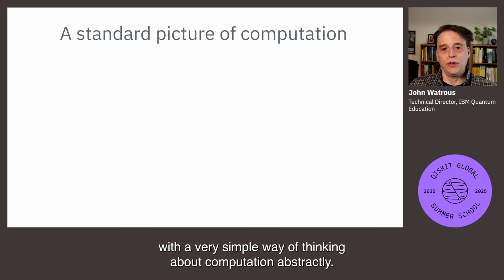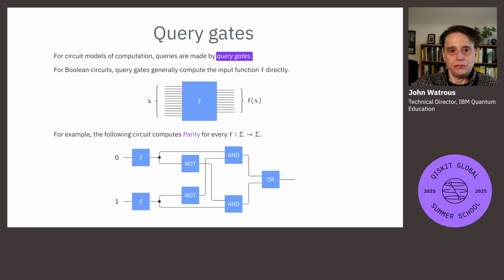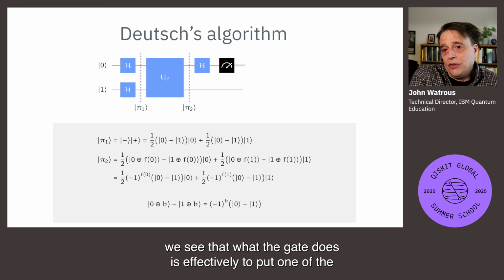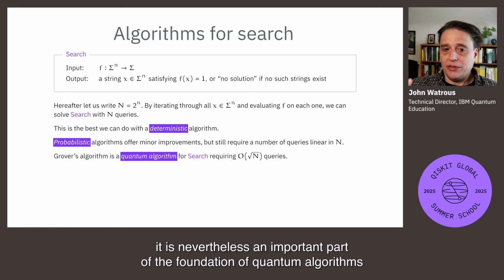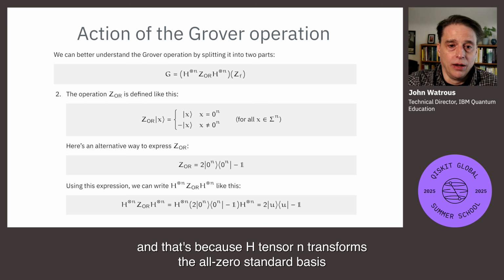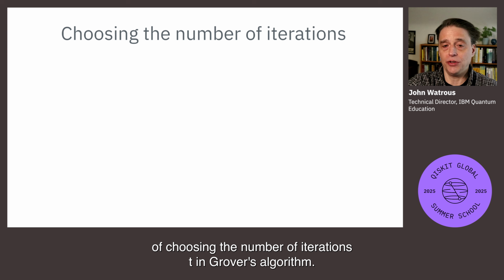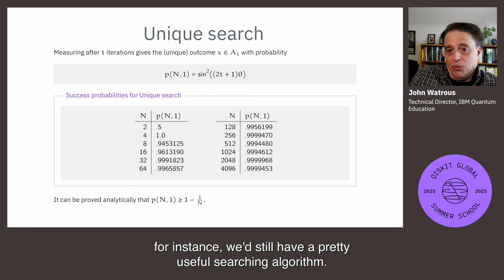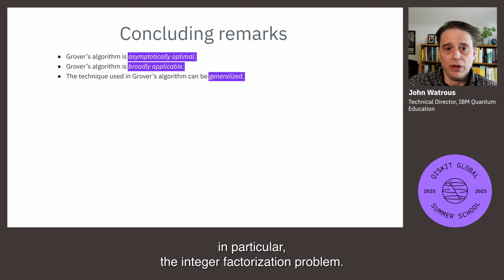Foundational Quantum Algorithms Part I: Deutsch’s and Grover’s Algorithms: John Watrous | QGSS 2025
This course explores computational advantages of quantum information, including what we can do with quantum computers and their advantages over classical computers. It begins with quantum query algorithms, which offer simple proof of concept demonstrations for quantum algorithms, and then moves on to quantum algorithms for problems including integer factorization and unstructured search.